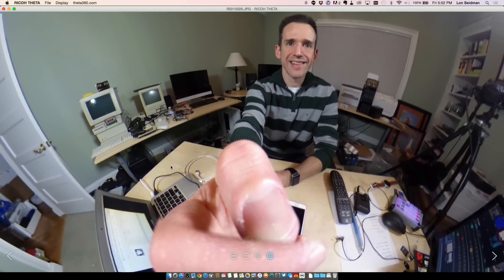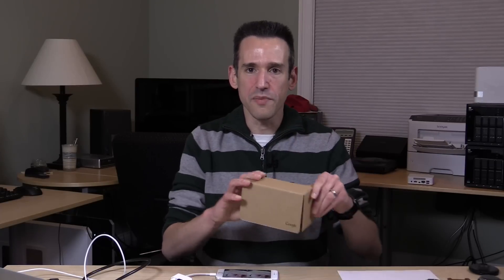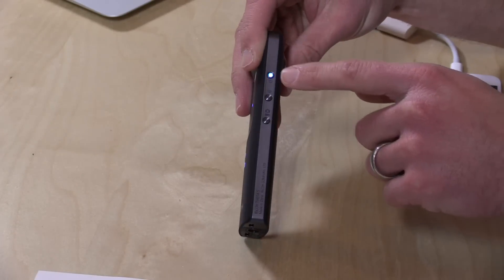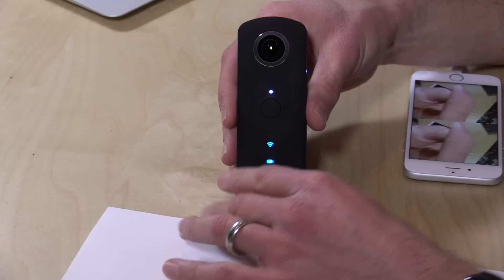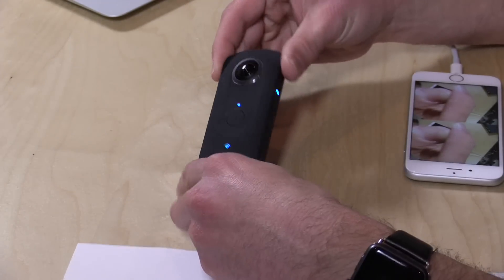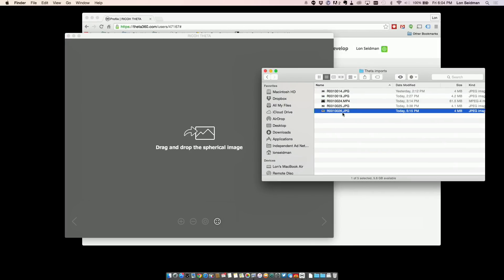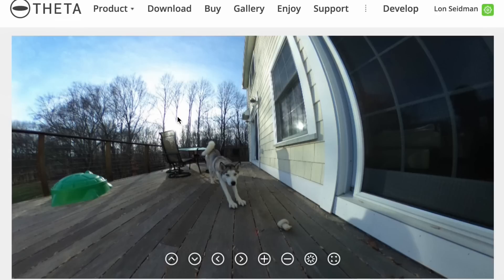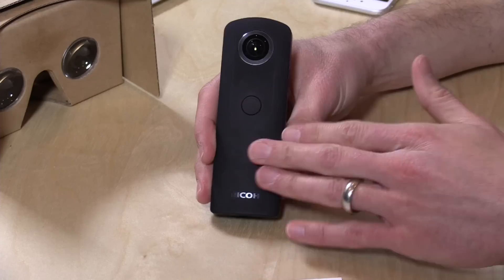Ricoh Theta S 360 Degree Camera Review - Photos and video in 360 degrees!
VIDEO INDEX:

00:02 - Description and image samples
01:11 - Google Cardboard discussion
01:44 - Hardware overview
04:34 - Desktop Mac and PC software overview
05:51-  Processing video for Facebook and YouTube
08:15 - Mobile app overview
11:07 - Theta 360 website uploads
12:50 - Conclusion and final thoughts

The Theta S feels very mature from a hardware standpoint - the camera is VERY simple to use and very quickly produces content that can be shared in 360 degrees. But the software needs some work.

The desktop version is running in Adobe Air and very inefficient. Ricoh didn't even take the time to register with Apple's developer program so it won't even be installable on recent OS X versions without a manual override.

The mobile app doesn't do much better, it won't allow sharing of video content and file transfers are incredibly slow and will stop if the phone goes to sleep.

But I am impressed with the results nonetheless. Despite using two different lenses and sensors the images are seamless and see almost the entire 360 field of view. It's really a compelling new way to look at content.

In some ways I liken this to the Flip camera. It's the start of something as opposed to the flagship product in the space. It's very accessible to consumers both in ease of use and price and definitely something worth trying out if you're looking to do something creative in the 360 space.